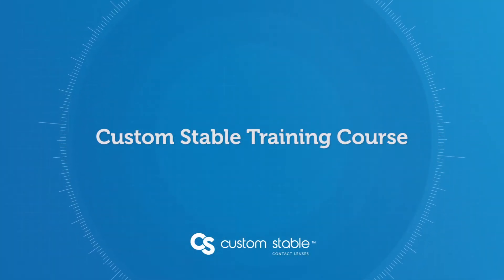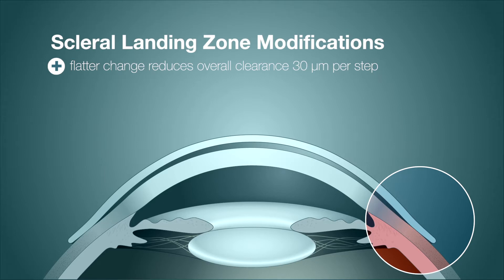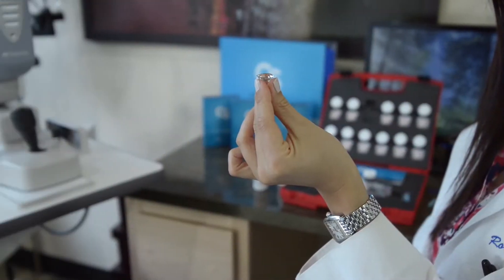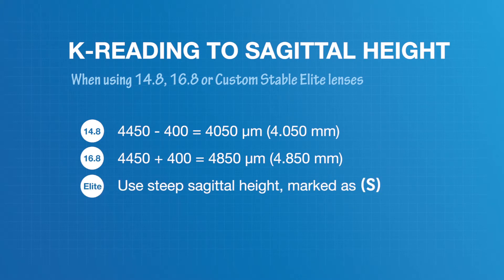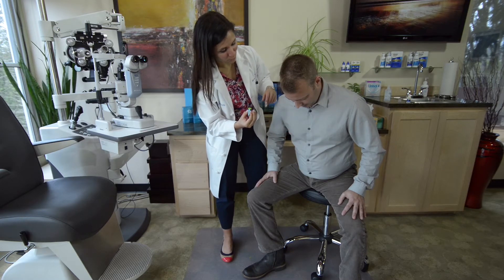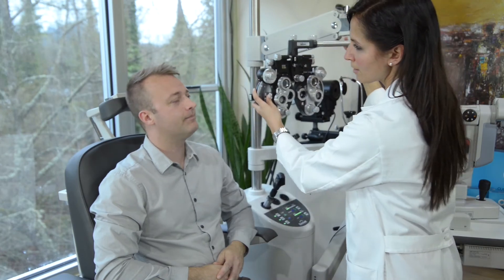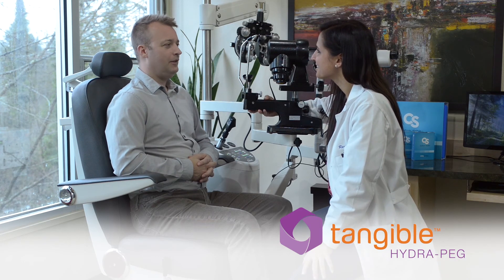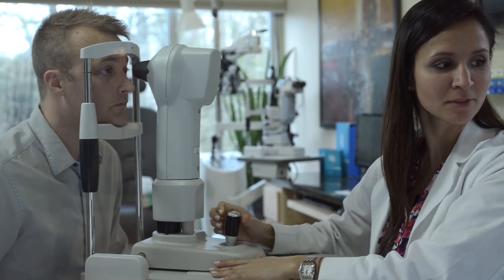Custom Stable Training Course v4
Learn to fit the Custom Stable scleral lens.